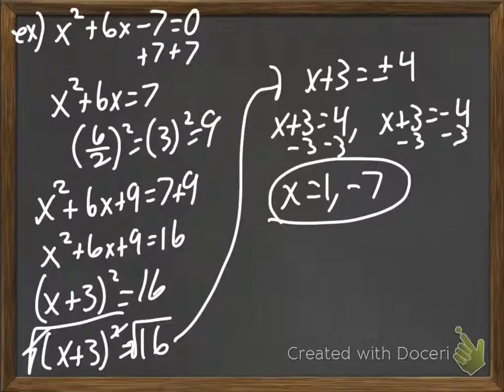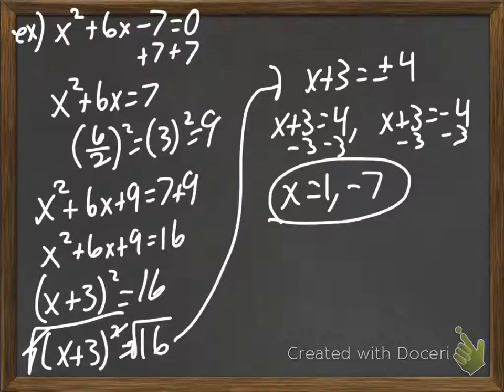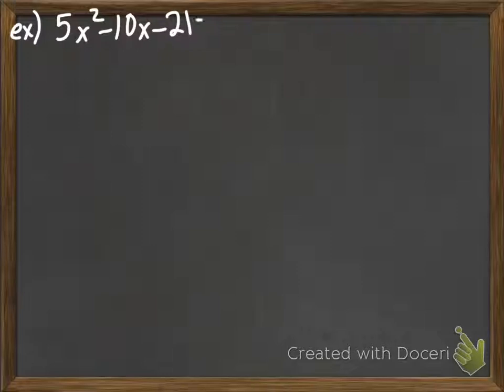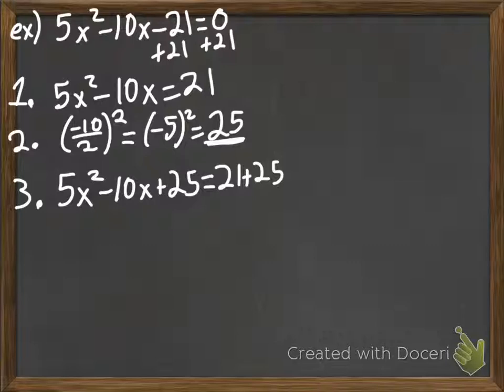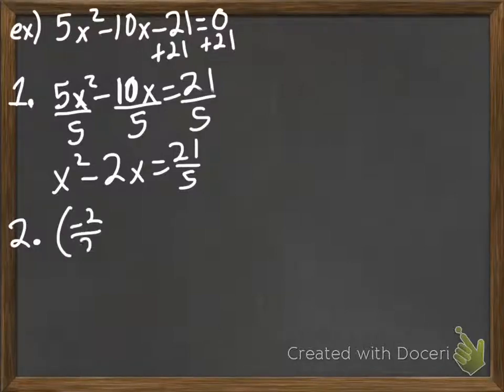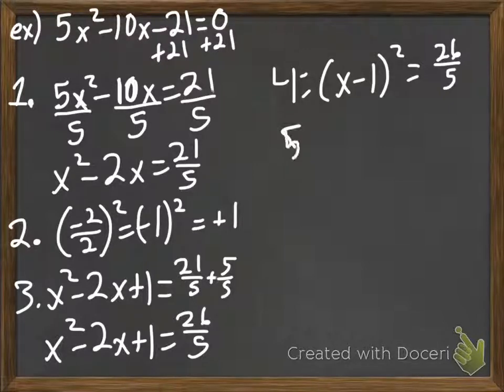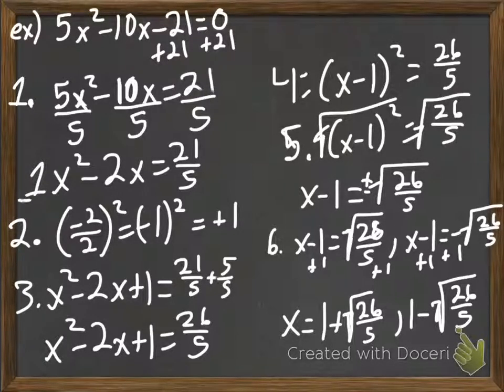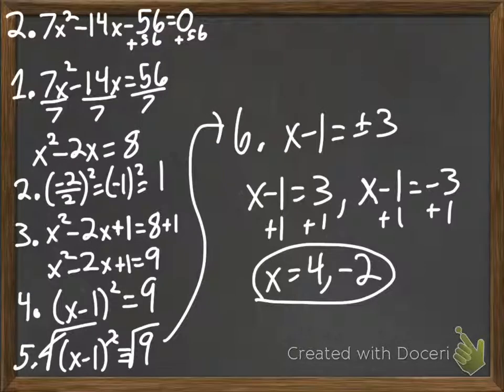Solve Quadratics by Completing the Square